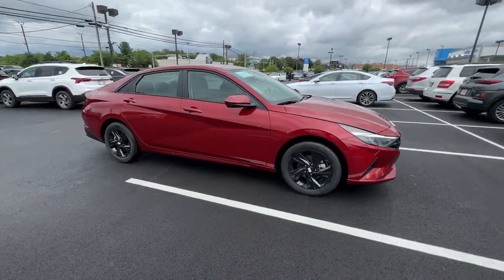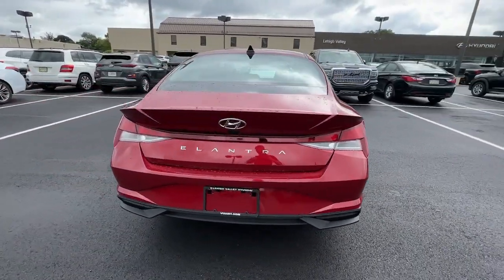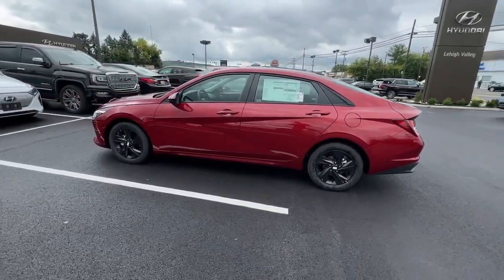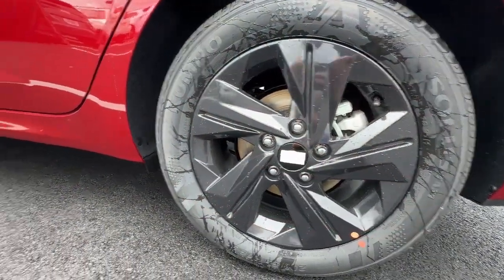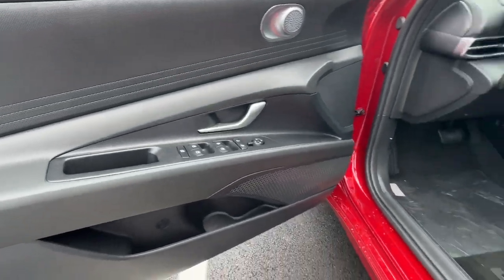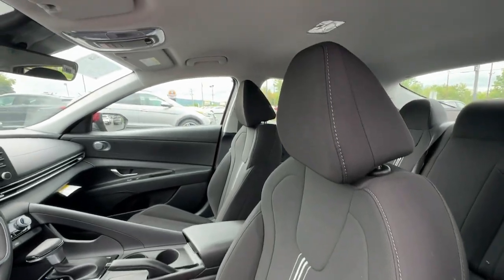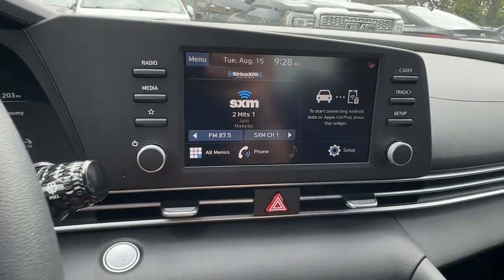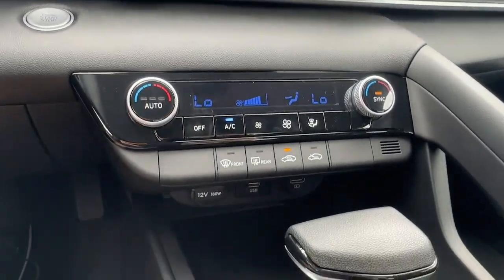2023 Hyundai Elantra Allentown, Coopersburg, Macungie, Easton, Nazereth 3530317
Ultimate Red New 2023 Hyundai Elantra SEL available in 675 State Ave., Emmaus, Pennsylvania at Lehigh Valley Hyundai. Servicing the Allentown, Coopersburg, Macungie, Easton, Nazereth area.

Boasts 40 Highway MPG and 30 City MPG! This Hyundai Elantra boasts a Regular Unleaded I-4 2.0 L/122 engine powering this Variable transmission. FIRST AID KIT CARPETED FLOOR MATS CARGO PACKAGE -inc: Reversible Cargo Tray Cargo Net Cargo Block.*This Hyundai Elantra Comes Equipped with These Options *Wheels: 16 x 6.5J Alloy Variable Intermittent Wipers Urethane Gear Shifter Material Trunk Rear Cargo Access Trip computer Transmission: Intelligent Variable (IVT) -inc: drive mode select (normal sport smart) Torsion Beam Rear Suspension w/Coil Springs Tires: 205/55R16 Tire Pressure Monitoring System Tire Specific Low Tire Pressure Warning SULEV Emissions.